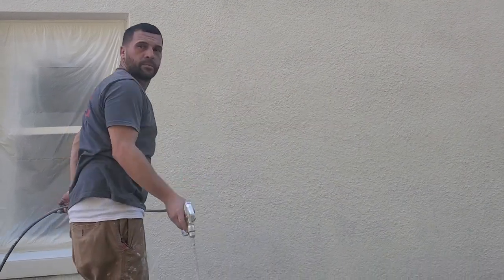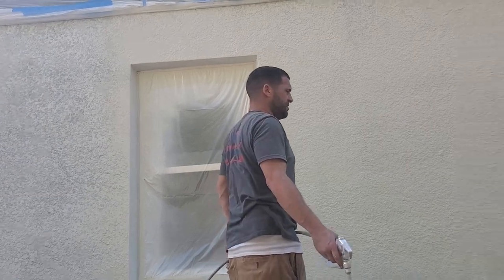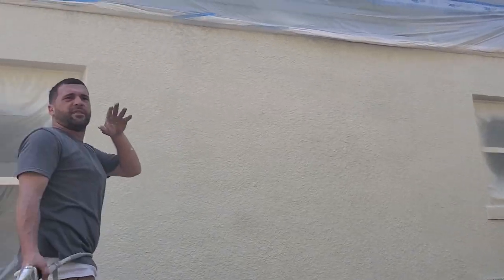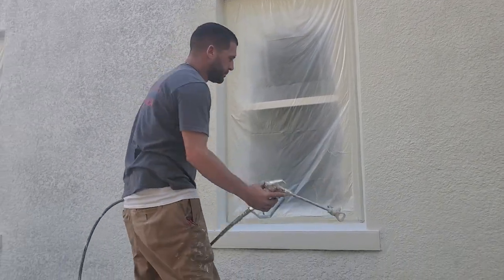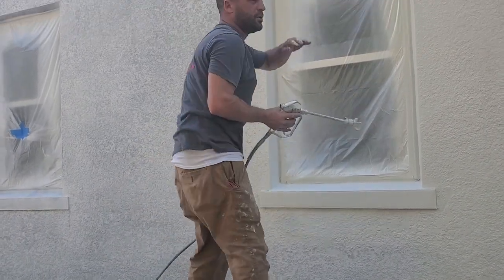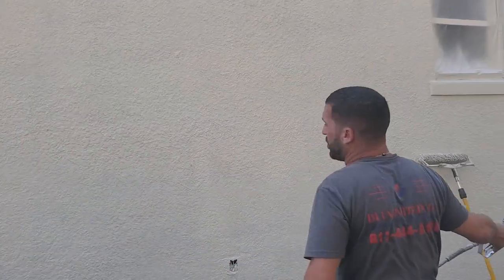Pintando a Casa!